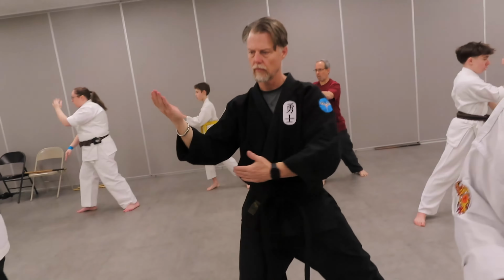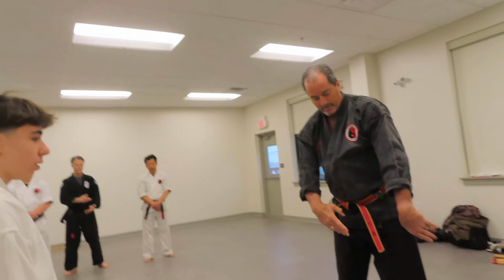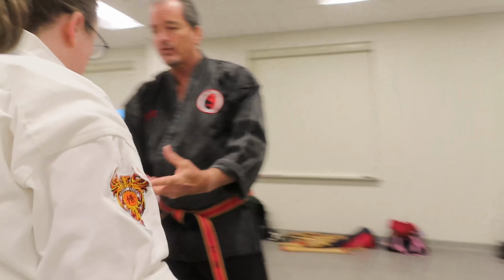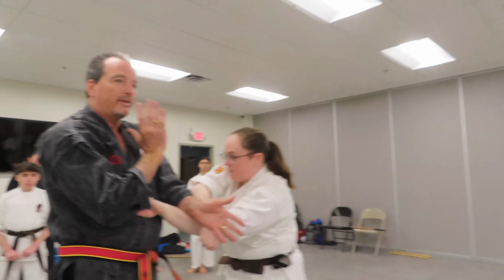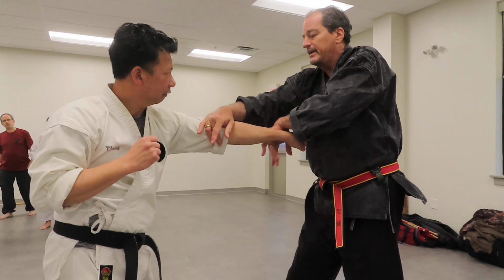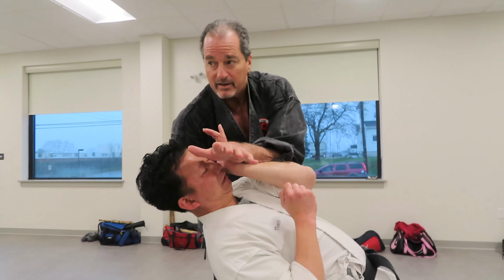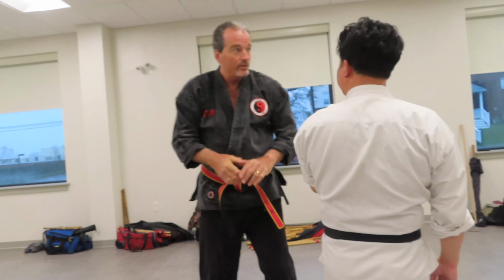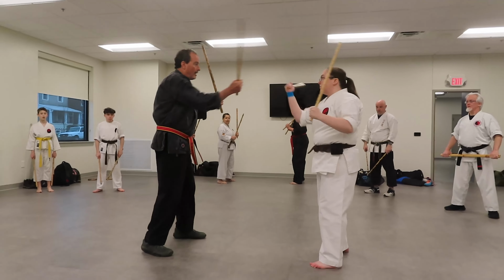Master Kirk Farber presents Martial Arts Training Via Hemispheres (M.A.T.H.)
Highlights from Master Kirk's Saturday Seminar titled M.A.T.H. or Martial Arts Training Via Hemispheres